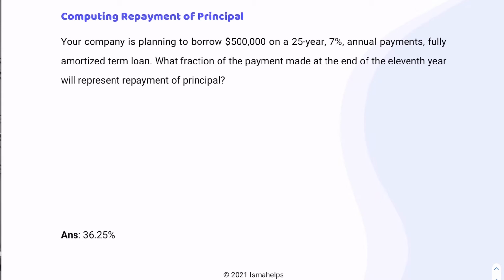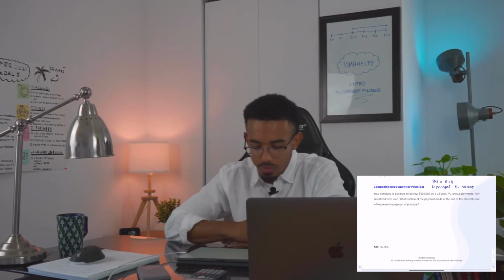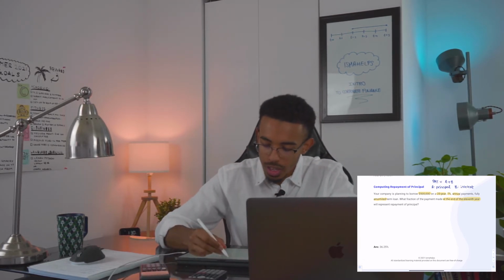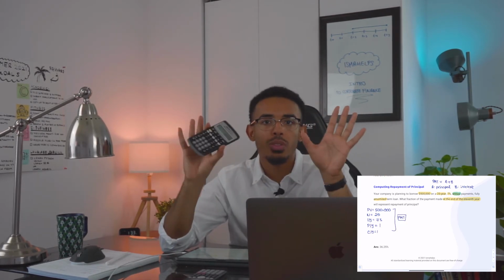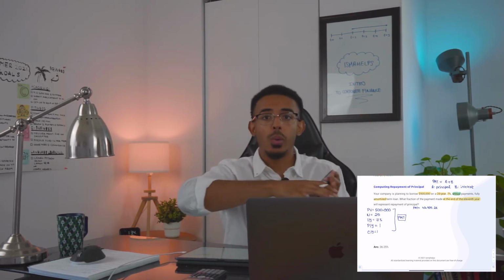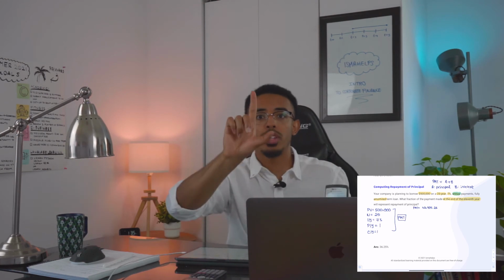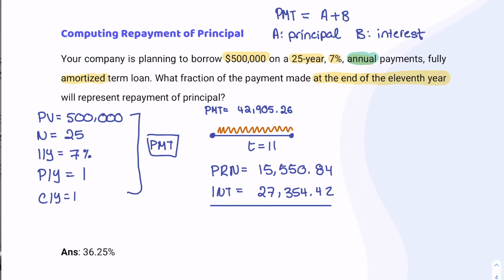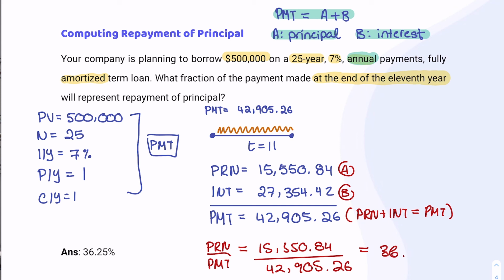How to calculate principal over interest using TVM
This video provides a step-by-step walkthrough of solving a time value of money problem related to amortized loans, focusing on the breakdown of loan payments into principal and interest components. Using a financial calculator, you’ll learn how to:

(a) Identify key variables like loan amount, term, interest rate, and payment frequency.
(b) Set up your calculator for accurate amortization calculations.
(c) Analyze payments for a specific period to determine the fraction allocated to principal repayment versus interest.

By the end, you'll understand how to approach similar questions efficiently and apply these concepts in exams or real-life financial scenarios.

Timestamp Chapters
0:00 – Introduction: Understanding payments in amortized loans
0:29 – Problem: Calculating the repayment of principal at year 11
1:07 – Key concepts: Principal vs. interest breakdown
2:06 – Loan details: $500,000 loan, 25 years, 7% interest
3:06 – Annual payments vs. monthly payments: Key distinctions
4:22 – Setting up your calculator: Payment (PY) and compounding (CY) periods
5:29 – Calculating annual payments using key variables
6:08 – Using the amortization function: Isolating principal and interest for year 11
7:18 – Breakdown of year 11 payments: Principal ($15,550.84) and interest ($27,354.42)
9:24 – Verifying calculations: Total payment matches the sum of principal and interest
9:54 – Final step: Calculating the fraction of the payment that is principal (36.25%)
10:35 – Conclusion: Practical tips for efficient problem-solving